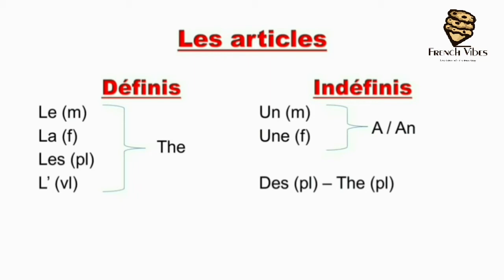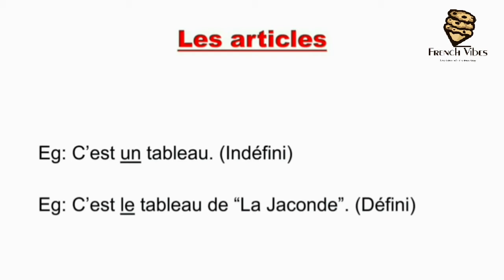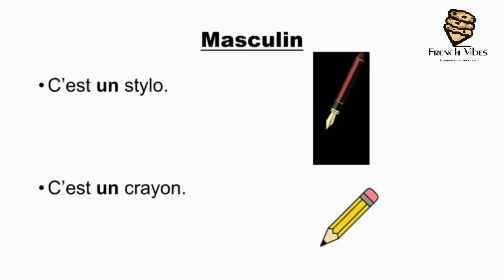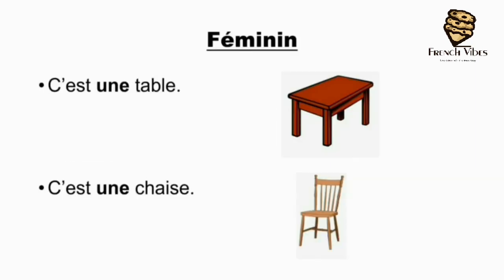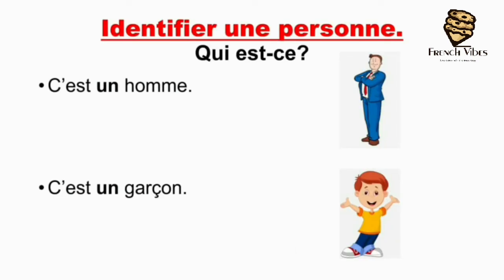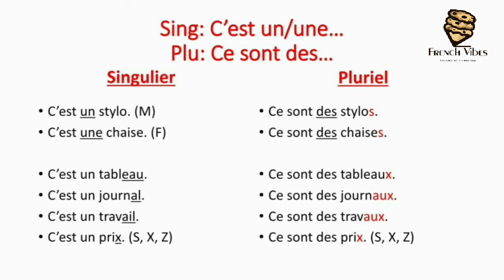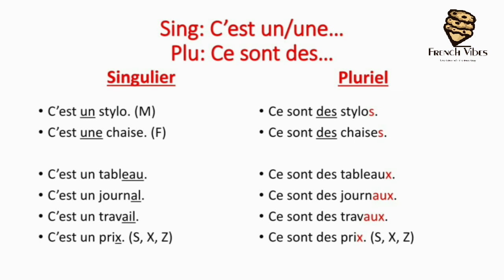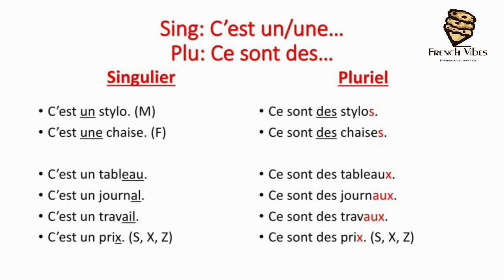Definite & Indefinite articles, Objects, Plural forms | Ep. 4 | French Vibes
The articles are used to specify the gender of the objects and every object has a fixed gender in French ie it is either masculine or feminine.
Therefore the definite and indefinite articles are very important.